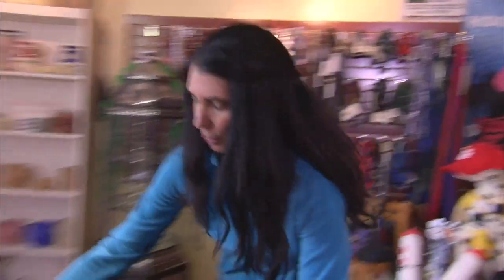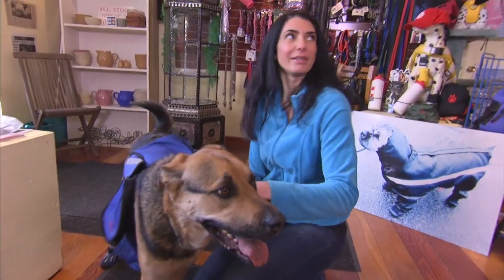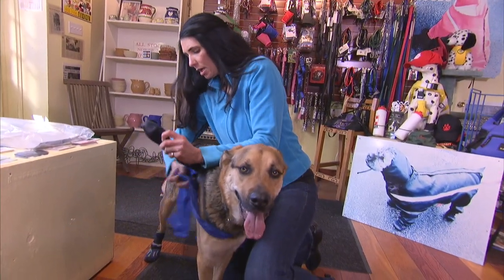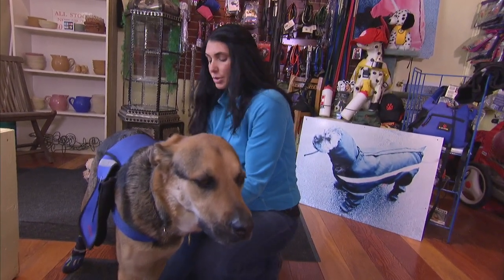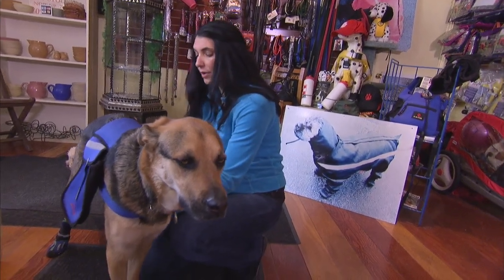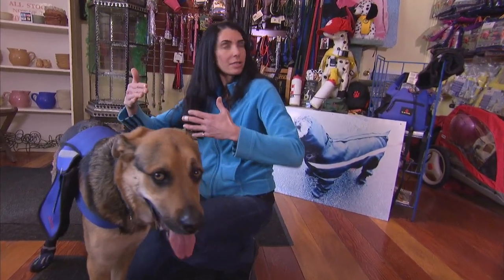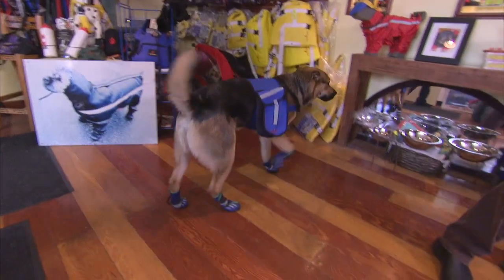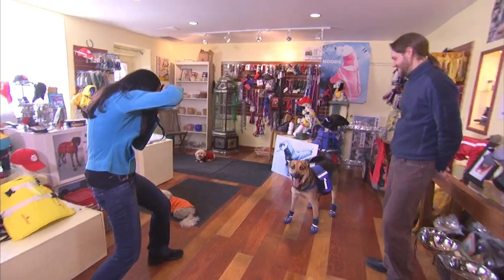Dog Saddle Bags From Neo-paws - Lightweight And Easy To Put On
-- In this video you will see how easy it is to put on the Neo-paws saddle bag for dogs.  Each saddle bag has a double mesh body, is lightweight (great for summer), and are great for walks in the city as well as carrying food and water when away from home.  Double strips of Velcro hold the saddle bag together for simple removal.

Here is more about the saddle bag:
- Reflective
- Waterproof
- Self-Ventilating
- Lightweight & Flexible
- Comfortable for the Dog
- Easy to Put On & Take Off
- 4 Colors to choose from

To contact the company you may do so through the website, e-mail the company here , or call toll-free in the USA and Canada at .  Thank you and we look forward to helping you select the right products for your specific dog.